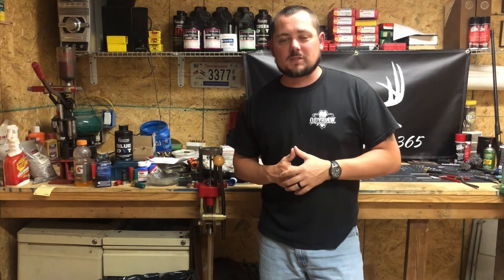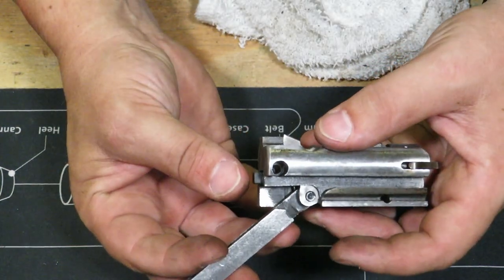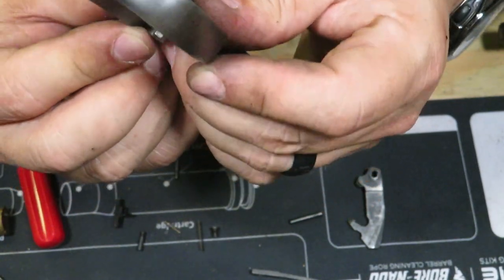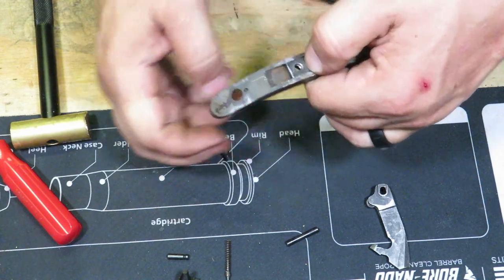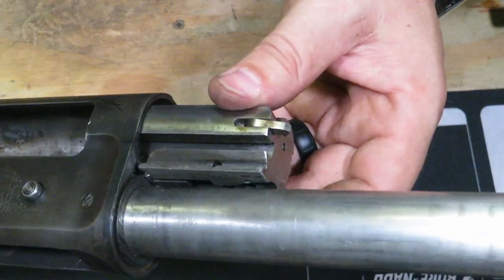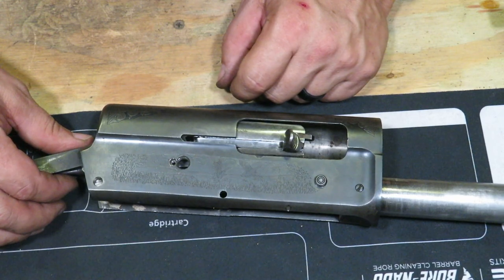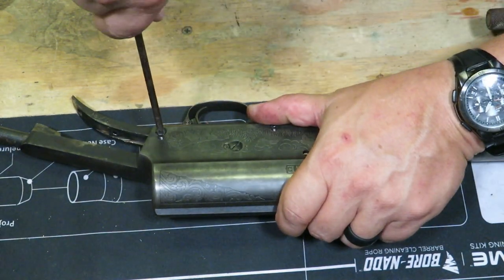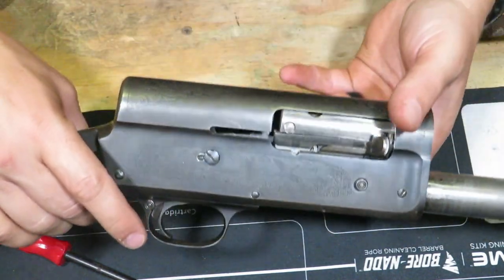Savage 720 Full Assembly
Part 2 of our Savage 720 videos. Full Assembly. I'm going to take you step by step on how to assemble the Savage 720.

0:00 Intro
0:25 Ejector Assembly
1:48 Link / Locking Bolt
2:20 Firing Pin
4:46 Trigger Assembly
11:56 Charging Handle/ Bolt Install
13:56 Locking Bolt Latch Assembly
15:21 Action Spring
16:50 Lifter
20:01 Trigger Assembly Install
22:39 Buttstock Install
23:59 Forearm / Barrel Install
25:16 Function Check
25:32 Shoot it!!
26:30 Outro